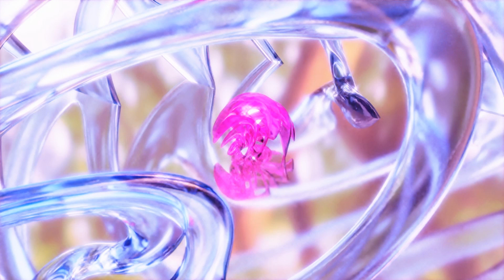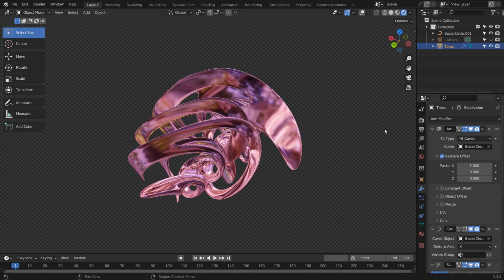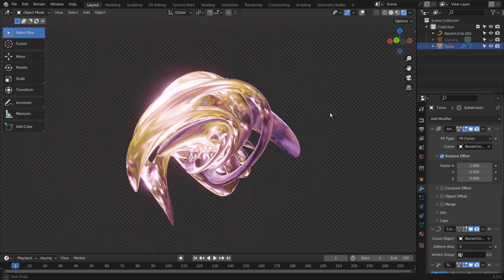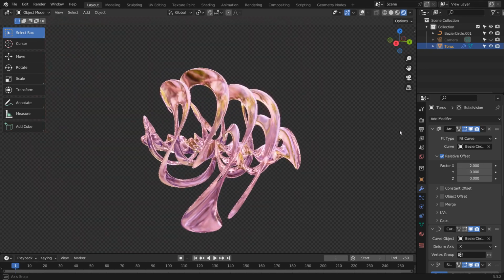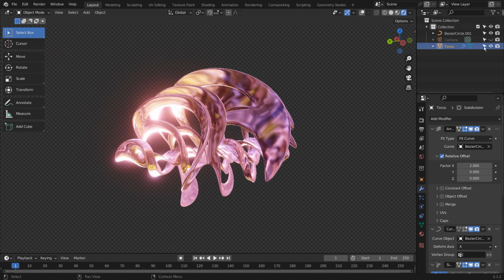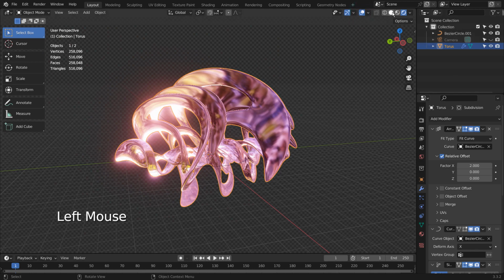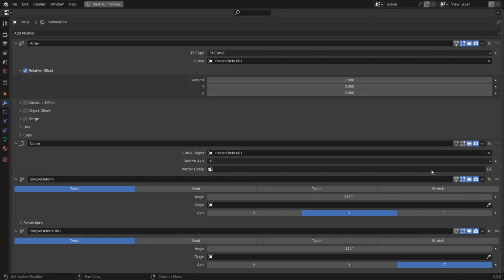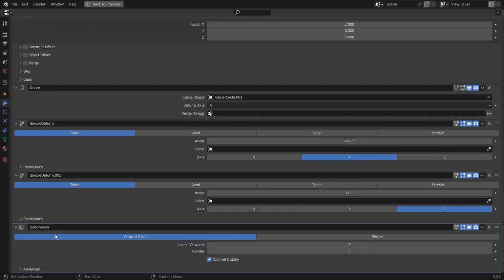Blender Tutorial - Abstract art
0:00 Intro
0:26 5 modifiers
2:26 Modifying the shape
2:55 Duplicate with Shift + D
8:18 Composite nodes